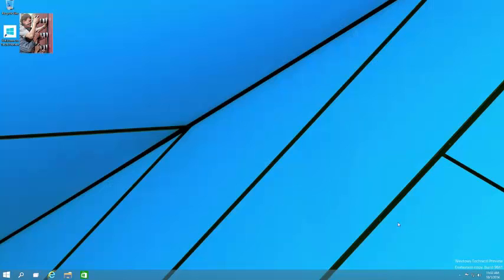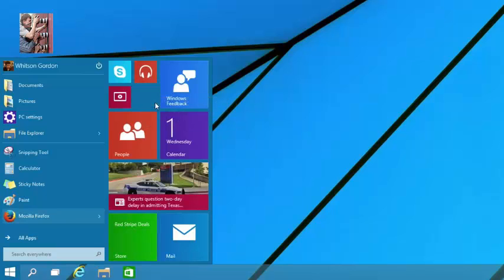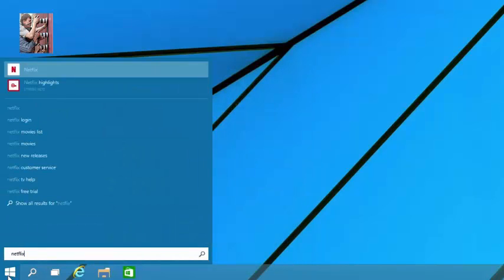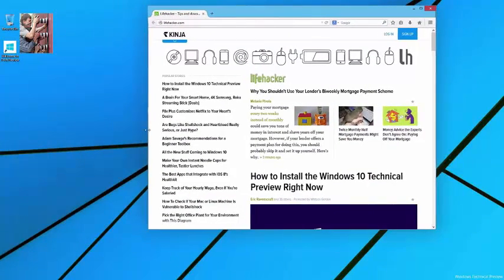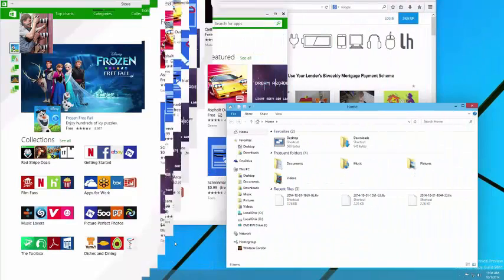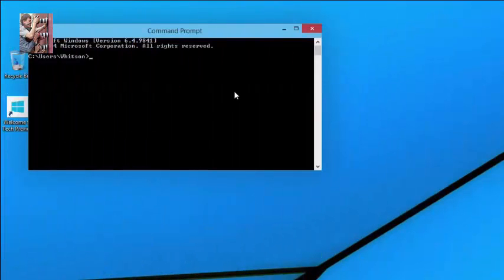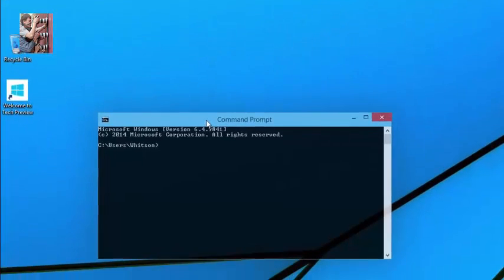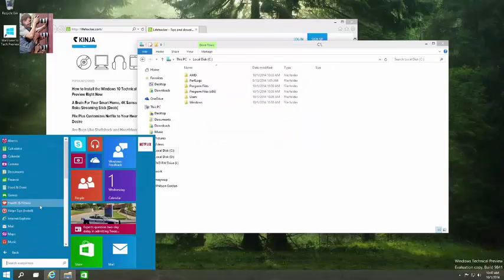Microsoft Launches Windows10 with new specifications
Microsoft announced at the conference about the new operating system Windows 10, and a company spokesman said that the new system would have a shop applications uniformly on all devices.

He focused company spokesman that the system will be easy and available to all devices, it also emphasized that the system will not give up on the Enterprise, a version that you need large companies and services providers usually not be of interest to the average user.

In one of the most important announced by Microsoft in Windows 10 is the new Start menu, after Windows 8 and negative feedback about the abandoned, returned this list are the most beautiful and easily access more than ever.

One of the new additions is the Task View button, which seems to be inspired by Apple's previous systems, where it displays all the windows you are working on in front of you for you to choose any of them or close it.

In one of the new additions, which may be of interest nerds, programmers, primarily, is the possibility of copying and pasting directly for cmd, instead of opening the window menu and search for the option of pasting.

In the last paragraph of the Conference The spokesman for the company for the launch date of the system at the end of 2015, has also been talk about opening the door for users to assist in the development of the system until then